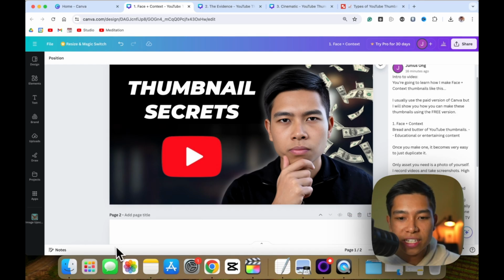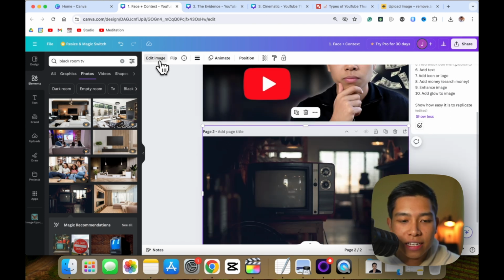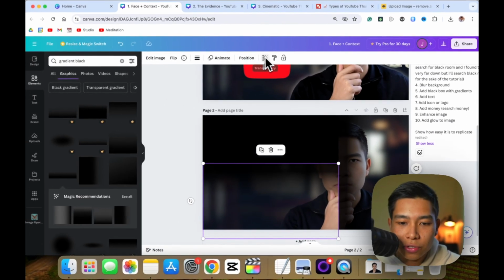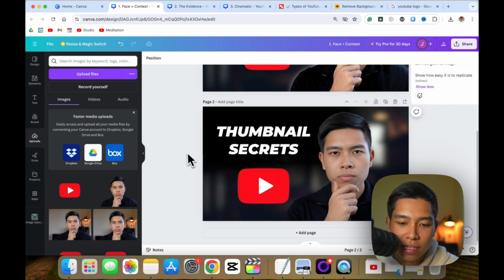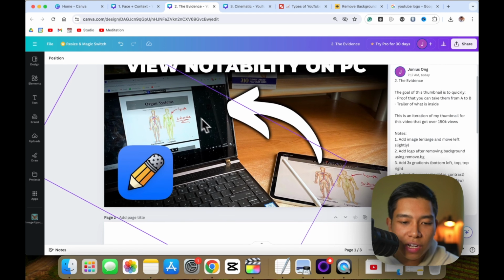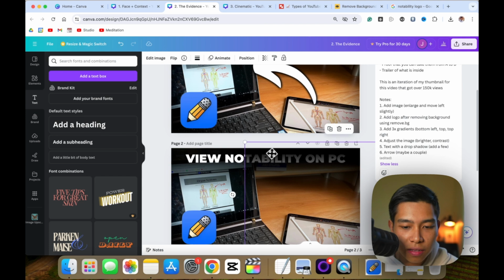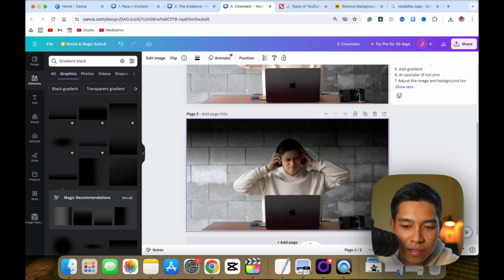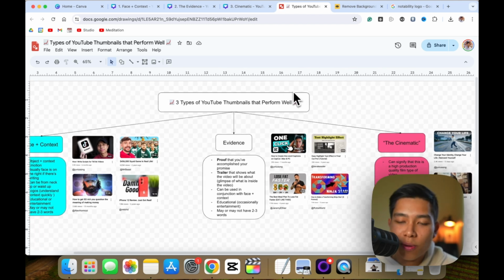How I Make YouTube Thumbnails Using Canva for Free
If you want to learn how to make YouTube thumbnails using the free version of Canva, it's simple. In this video, you will learn how I make three different types of thumbnails.

1. Face + context
2. The Evidence
3. Cinematic (in this case with the text partially behind my face)

By the end of this video, you'll have the skills to design stunning YouTube thumbnails that grab attention and drive more views to your channel. Whether you're a beginner making thumbnails for the first time or looking to refine your thumbnail design skills, this tutorial will provide you with the skills to up your CTR game.

If you want to learn more about thumbnails, check out this video where I analysed thumbnails in depth

Timestamps:
0:00 Intro
0:20 1. Face + Context
11:13 2. The Evidence
15:17 3. Cinematic
18:41 Free template?